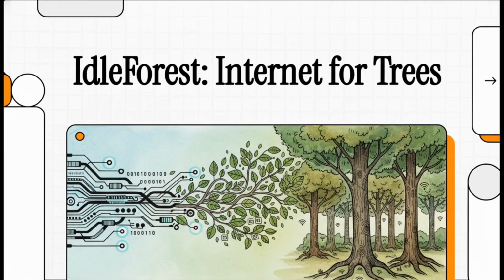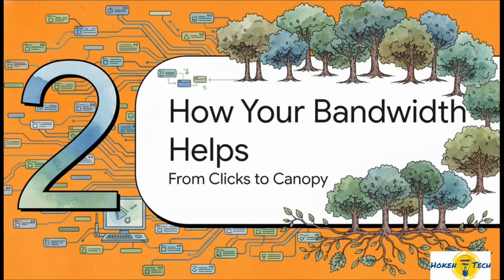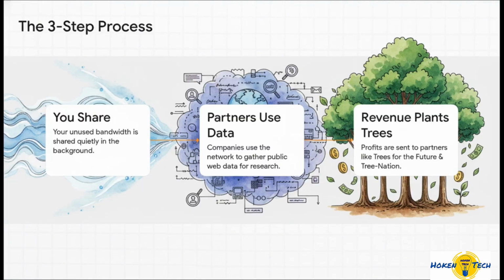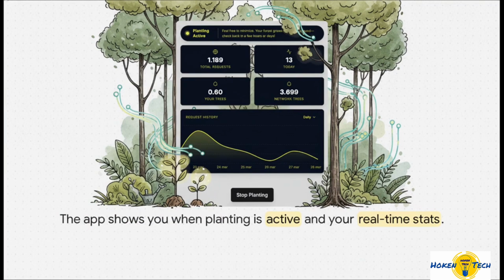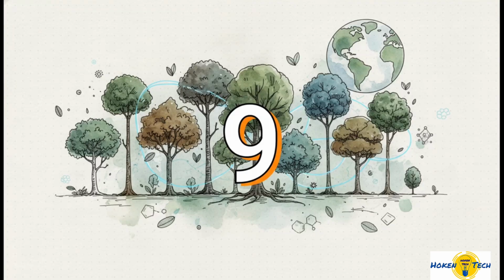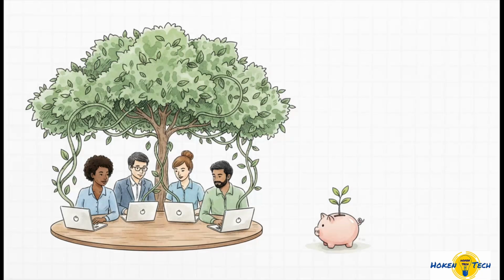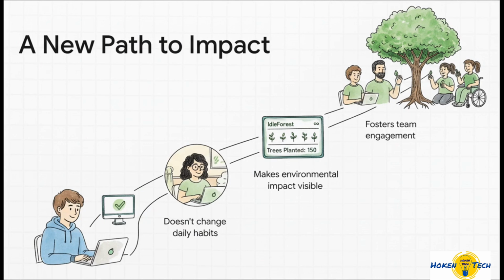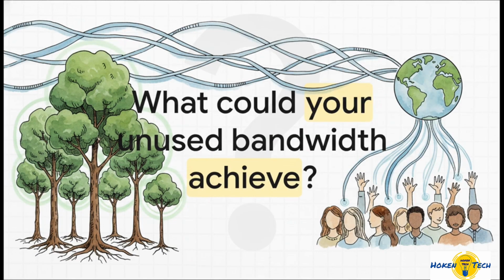How to Use IdleForest and Plant Trees While You Browse | Full Tutorial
Want to learn how to use IdleForest in just a few minutes? In this content, we show you how to create an account, install the browser extension or desktop app, open your dashboard, and start supporting reforestation while browsing as usual.

We also break down how unused bandwidth works, what the privacy safeguards are, and why Hoken Tech chose this solution as part of its sustainability journey.

If you want a simple way to make your workflow greener without changing your routine, this guide is for you.